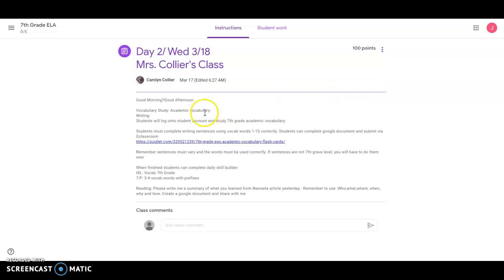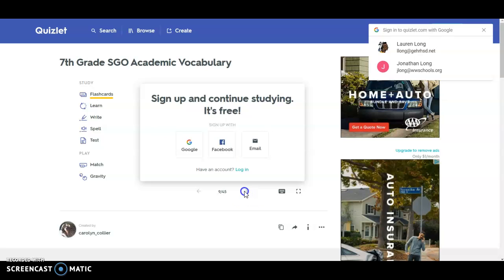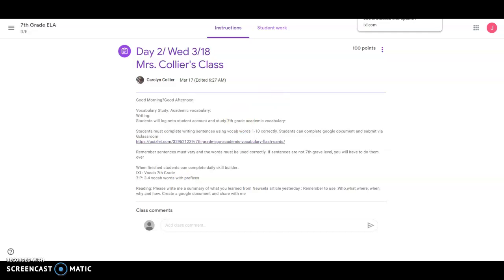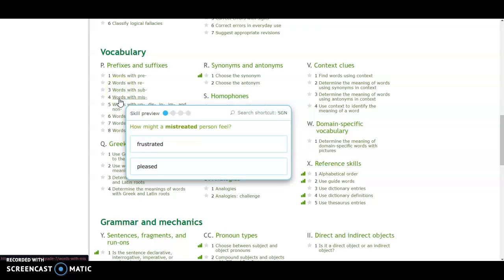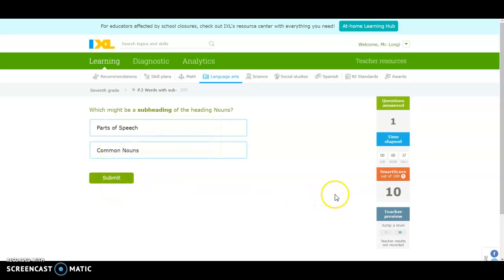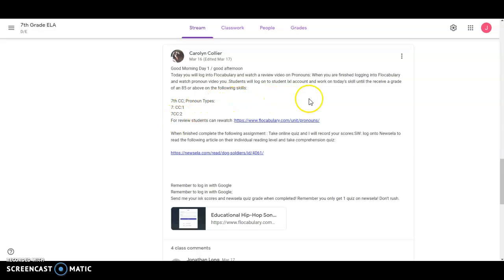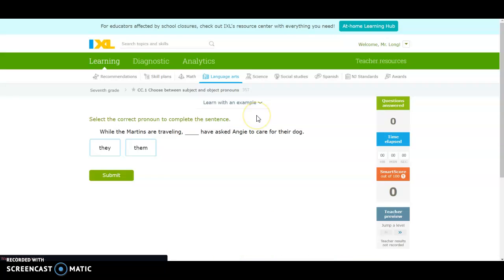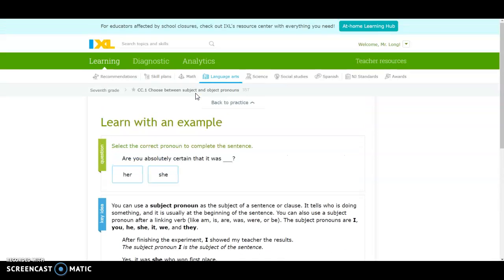Grade 7 Lesson 2 Explanation 3/18/20